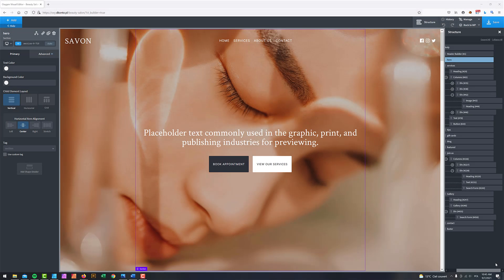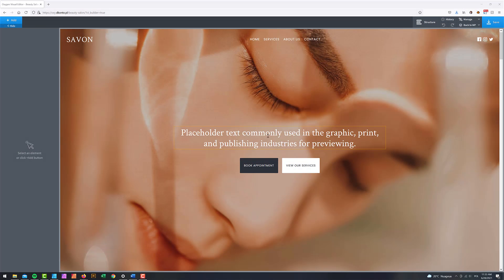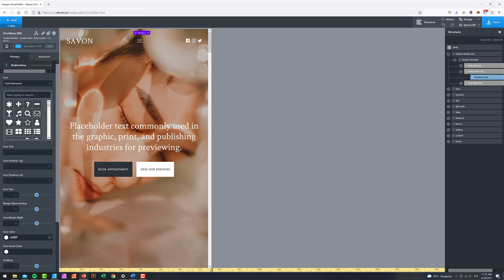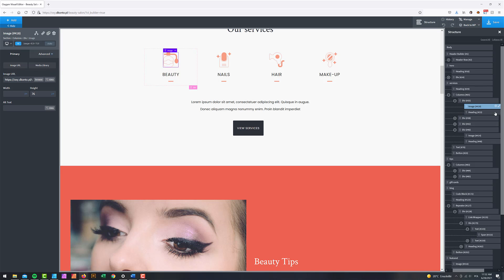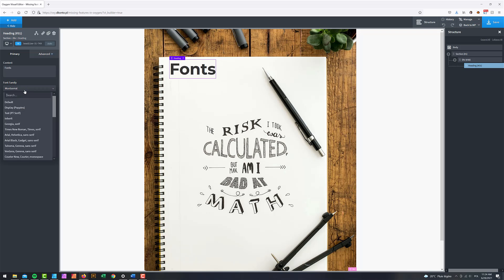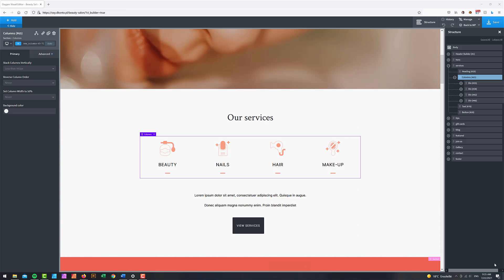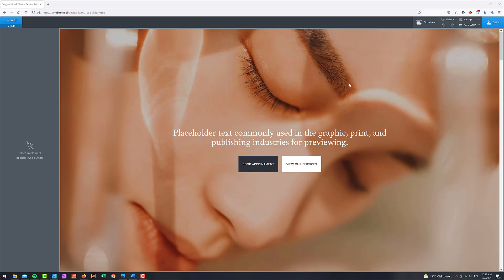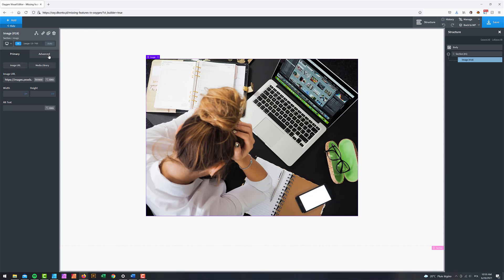Top 7 MISSING Features in Oxygen Builder (+ 3 extra)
Would you like to learn how to create professional websites using Oxygen builder?

In this video I wanted to share with you my top 7 missing features in Oxygen builder. I use Oxygen daily and I really love it, but at the same time I keep getting annoyed by some missing features that I would like to see adopted in Oxygen.

Are you a total beginner in Affinity Designer?

Time stamps
00:47: #7 Non adjustable right sidebar
02:17: #6 Mobile close icon positioning
04:16: #5 Copy and paste styles
06:01: #4 No recent fonts
08:03: #3 Clunk columns module
09:25: #2 Custom fonts ordeal
10:54: Honorable mentions
13:04: #1 Non visual borders adjustment